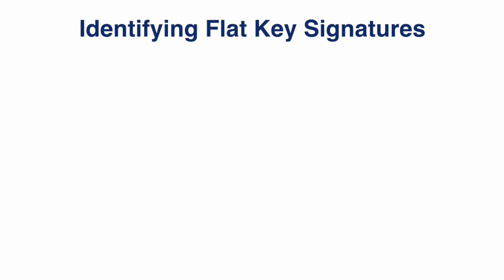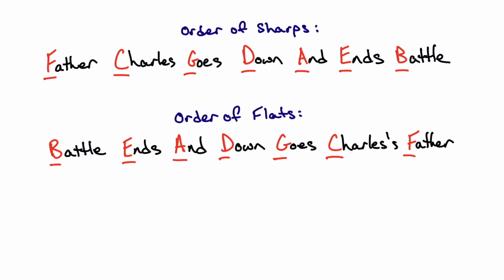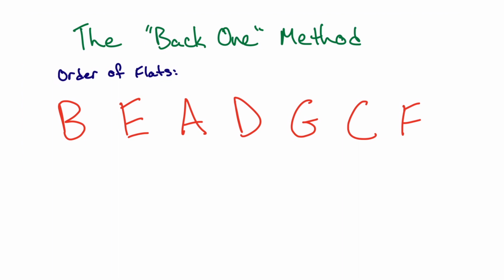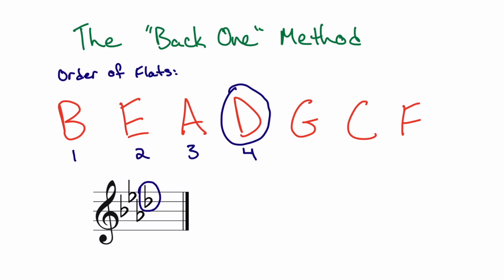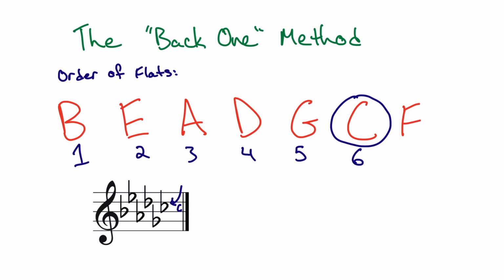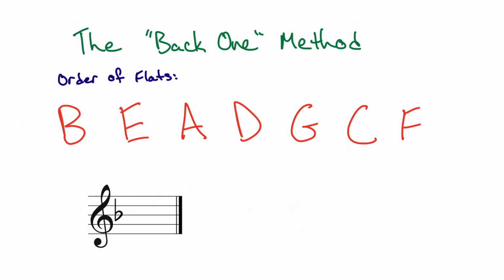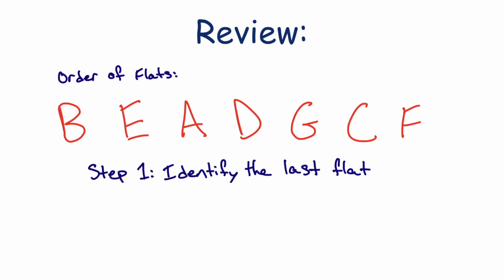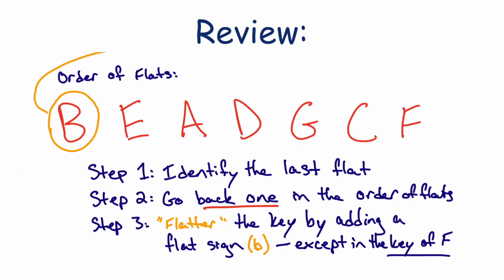Identifying Flat Keys: The "Back One" Method